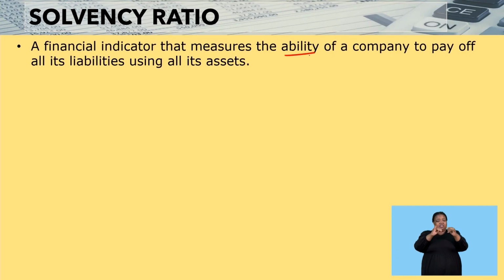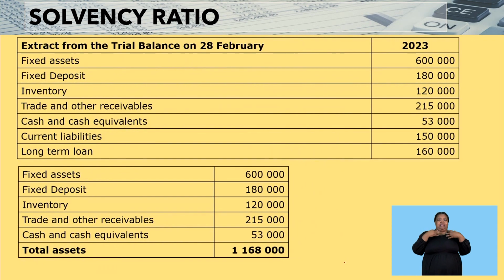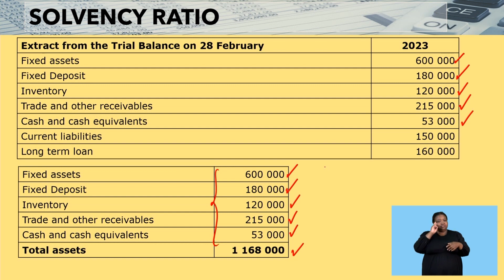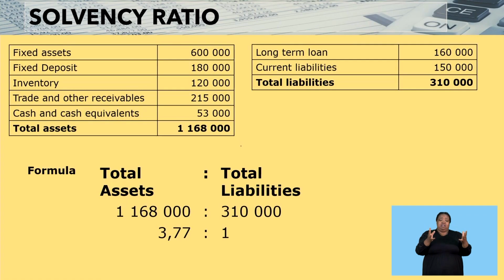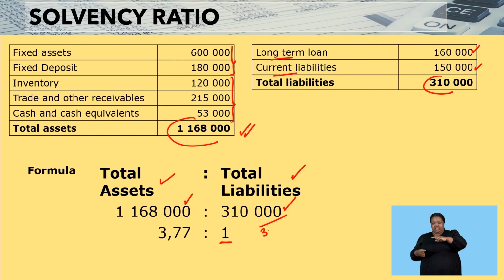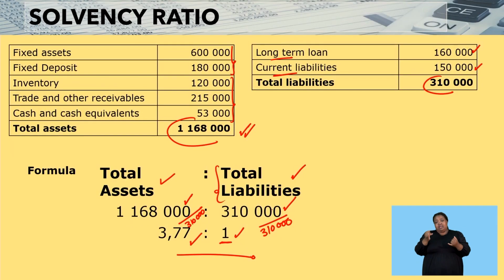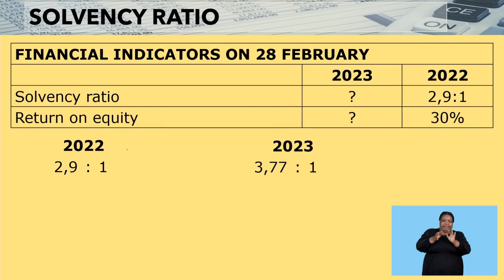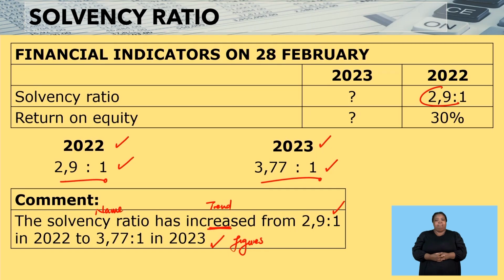Analysis and Interpretation of Financial Ratios Video 1 Segment 2